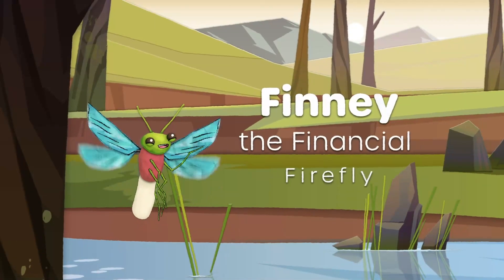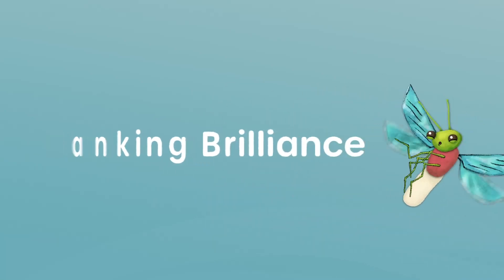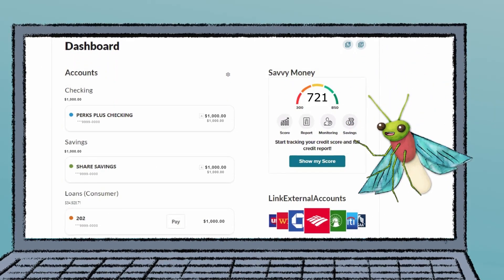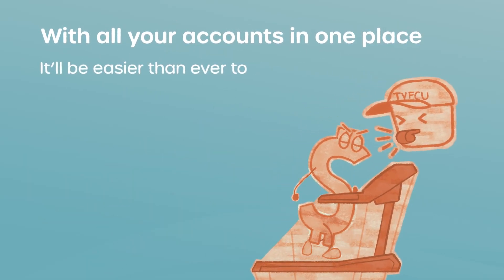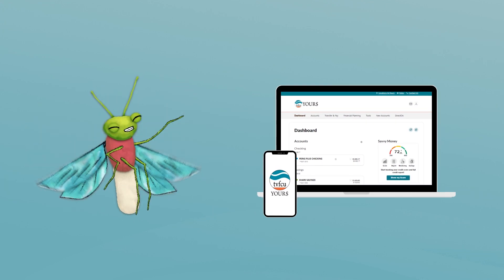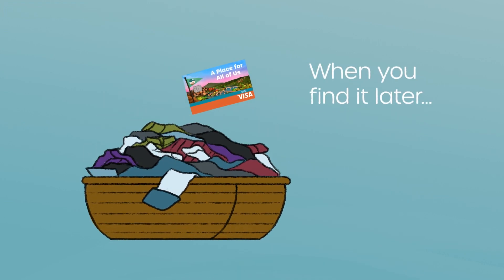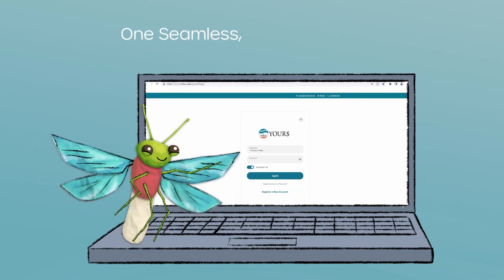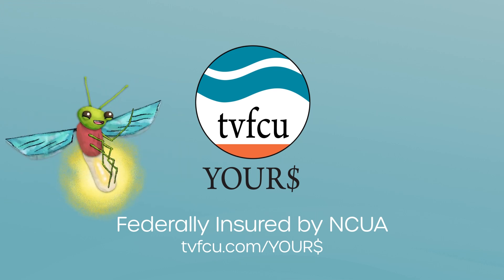Finney The Financial Firefly's YOUR$ Guide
💫💰 Introducing Finney The Financial Firefly! He is your official guide for the TVFCU YOUR$ Online and Mobile Banking Upgrade! 💰💫 Watch his video to learn how TVFCU is making your online and mobile banking experience look BRIGHT!

🌟 Let's dive into the new features you can look forward to: 🌟

🏦💼 View all your accounts in one place, including those from other financial institutions.

📊🔍 Activate a free credit score monitor that provides tailored money tips.

🎯💰 A virtual budgeting coach! Easily track spending and set goals.

🤝🔒 No more shared logins for joint accounts! Each account holder will have their own login for a personalized banking experience tailored to their needs.

📲💳 Lost your debit card? Don't panic! Lock it right from the app and unlock it when you find it.

💸💨 Personal account holders can send money to anyone, even if they don't bank with us—free of charge!

📧📞 Don't forget to confirm your email and phone number to ensure a swift verification process. We'll be drawing a winner every two weeks until August 18!

✅ We're here to make this transition seamless for you! Your banking future looks BRILLIANT with this update to our current tvfcuONLINE and tvfcuMOBILE experience. We can't wait to show you more! ✅

See more of Finney and all the YOUR$ details